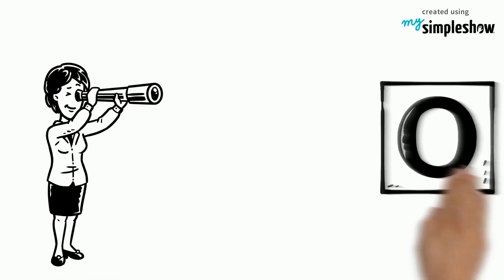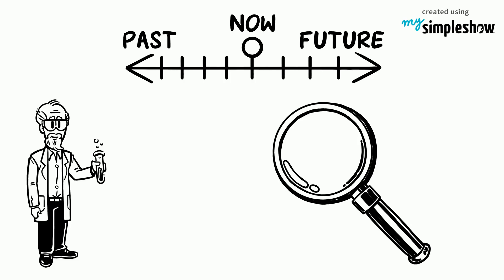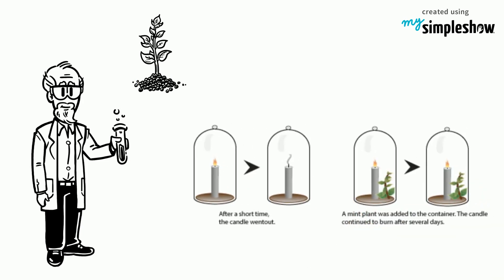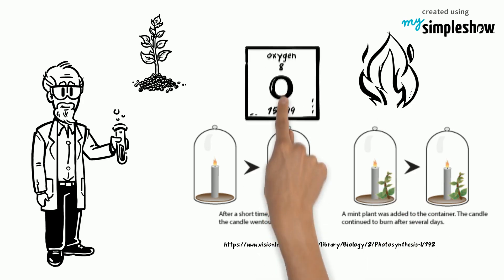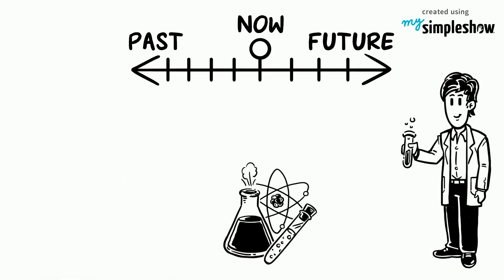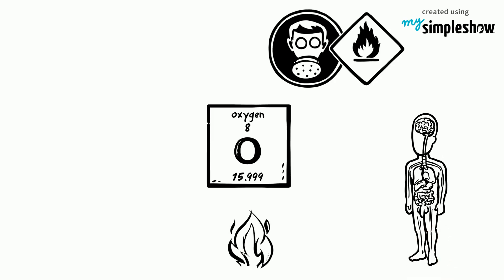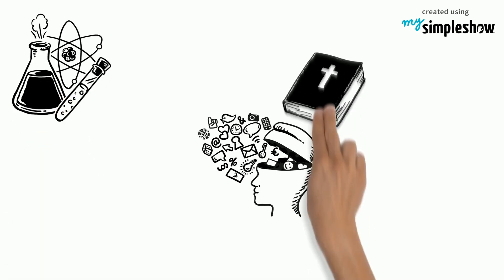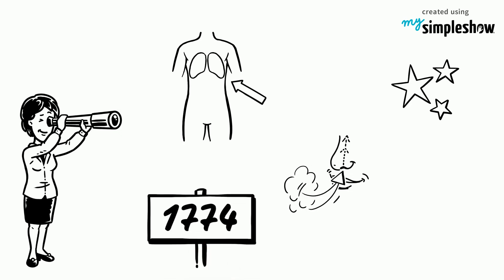The Man Who Discovered Oxygen - mysimpleshow.com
We breathe it everyday, and along with 6 other elements, it makes up 99% of our bodies. Do you know how Oxygen was discovered? We can thank Joseph Priestly for that! Learn more about his crucial discovery in our video.